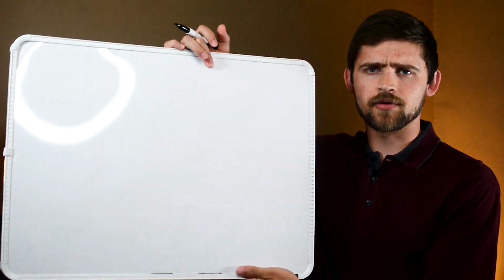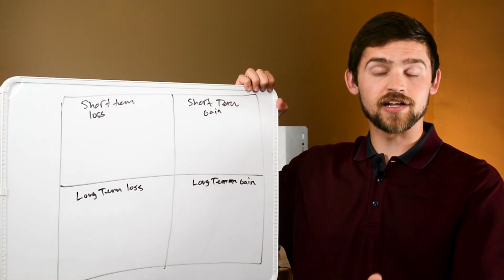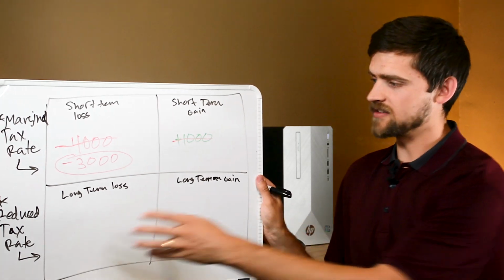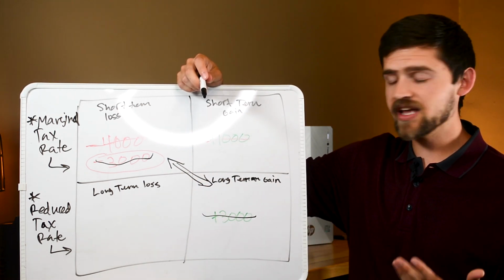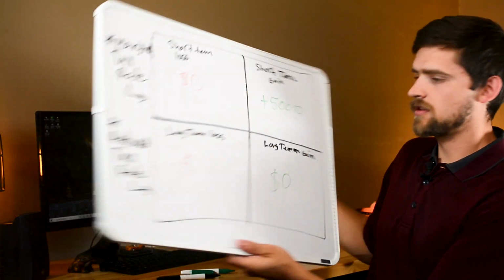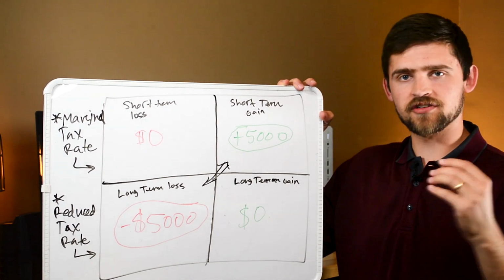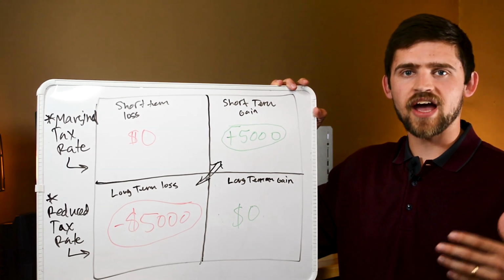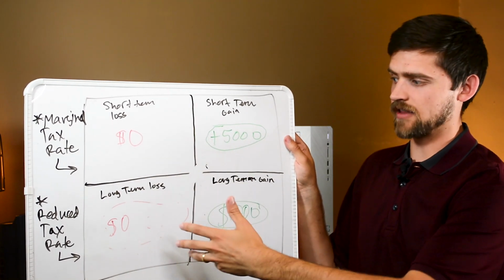Don't Make THIS MISTAKE When Selling Stocks! (Capital Gains Taxes)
In this video I discuss how to calculate your tax bill when you sell stocks. There are four different types of capital gains whenever you sell a stock; Short Term Capital Loss, Short Term Capital Gain, Long Term Capital Loss, and Long Term Capital Gain. This is a video meant for beginner investors and I do not cover wash sale rules nor do I mention the maximum losses you can take each year (which is $3000 a year in losses). You want to make sure that when you sell a stock, if you have a lot of short term capital losses, that you do not sell any stocks that have long term capital gains because that means the long term gains will cancel out your short term losses and you will lose out on the tax savings from the short term capital loss. You can also avoid paying taxes on short term capital gains with long term capital losses. However, I do not recommend selling a stock just for the tax benefits. Especially if you like the stock and think it will recover. Overall, the most advantageous quadrant to be in is the long term capital gains quadrant.